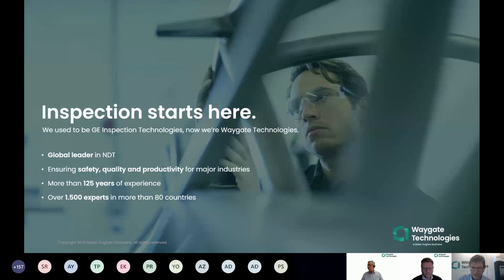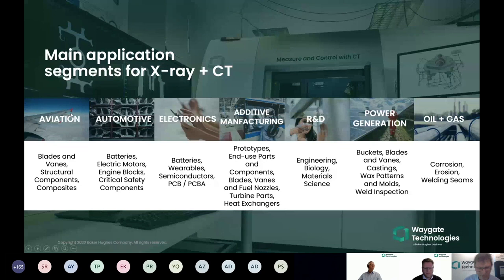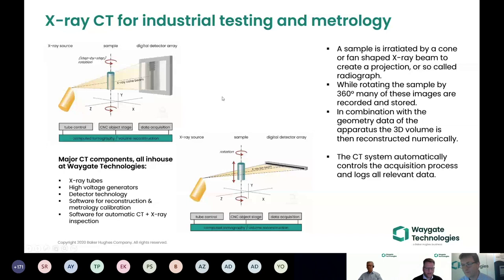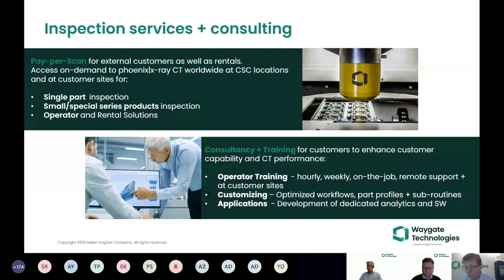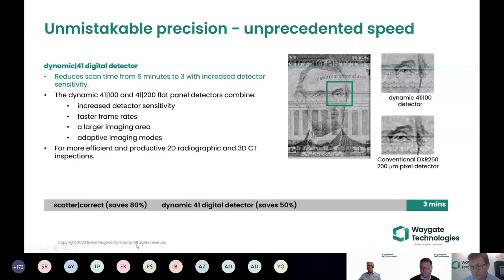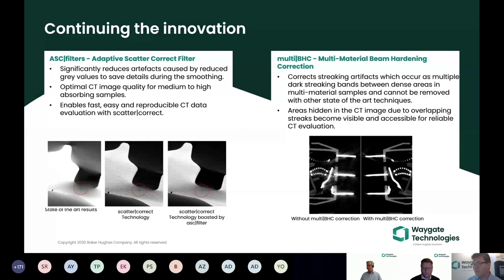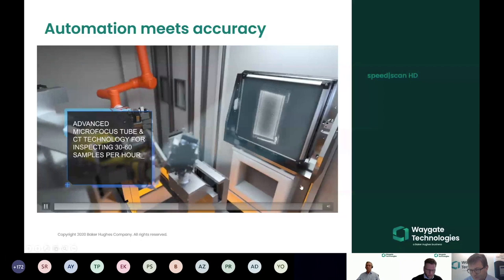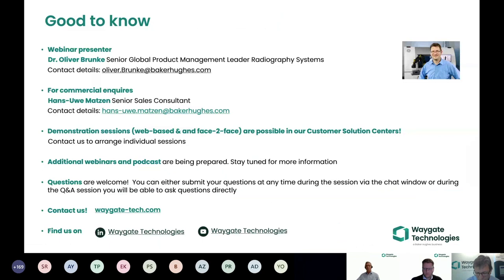Waygate Technologies | Industrial X-ray imaging solutions | Webinar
[English] Industrial X-ray 2D and CT has evolved to an established technology for defect detection as well as for metrology. In our seminar we introduce typical industrial application examples, provide an overview on state-of-the-art solutions and demonstrate technology highlights of industrial X-ray and CT inspection systems that also can be integrated in Brilliant Factories to enable their usage in fully automated mode for highest productivity.